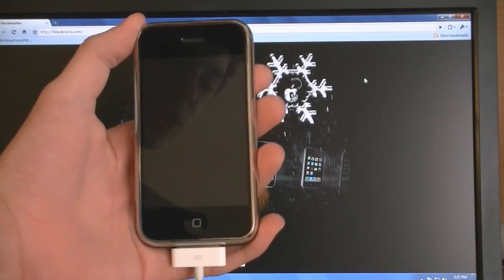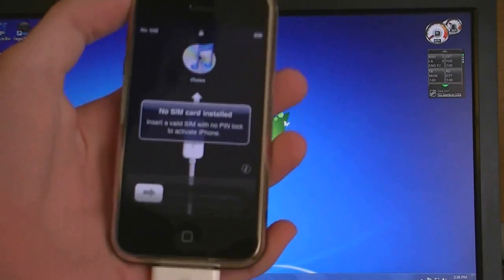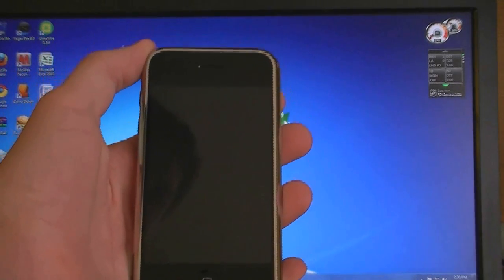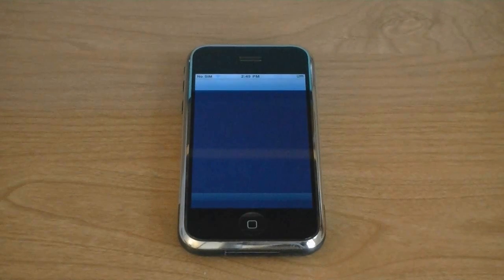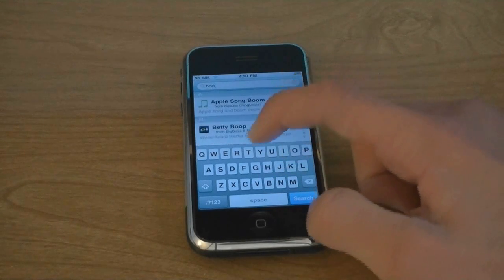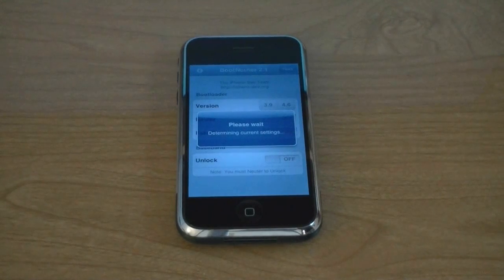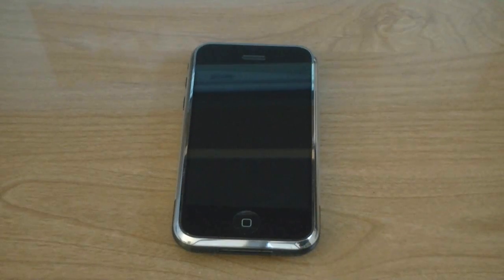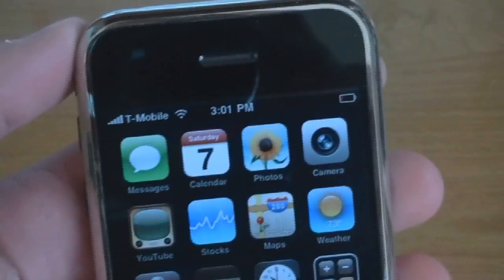Unlock & Jailbreak iPhone 2G on 3.1.2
Unlock & Jailbreak iPhone 2G on 3.1.2 using Blackra1n and BootNeuter

For Mac and PC